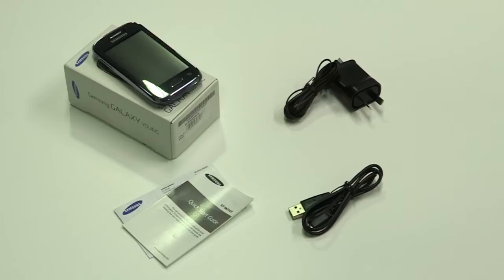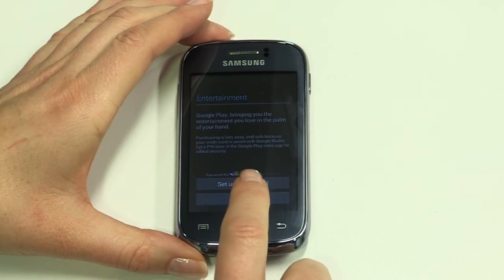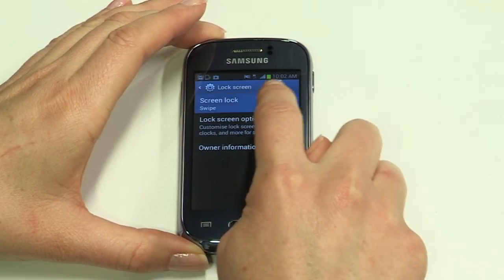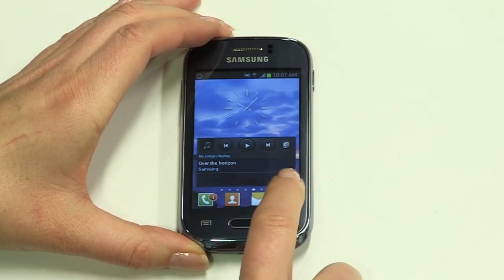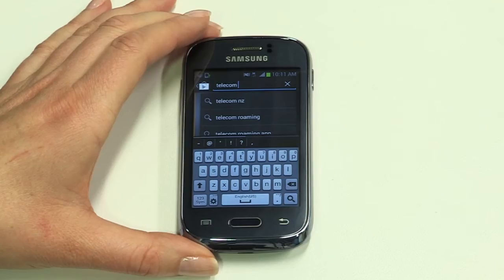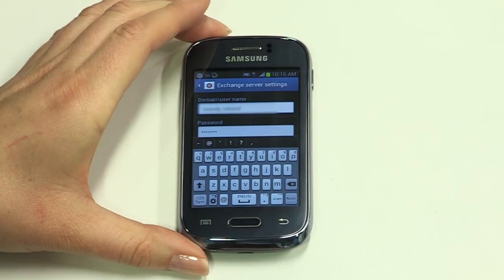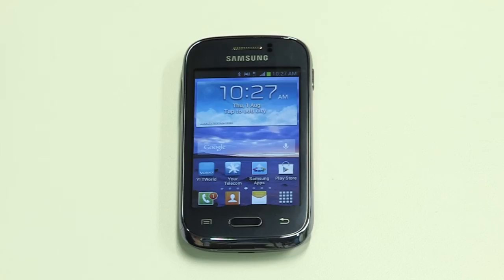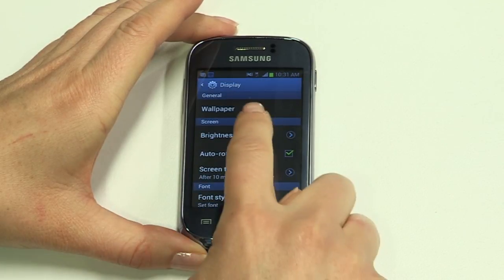Getting started with your Samsung Galaxy Young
With an ergonomic design and 4 gigs of internal memory, the Samsung Galaxy Young is a great first step into the world of smartphones.